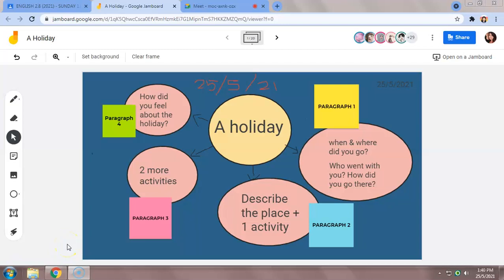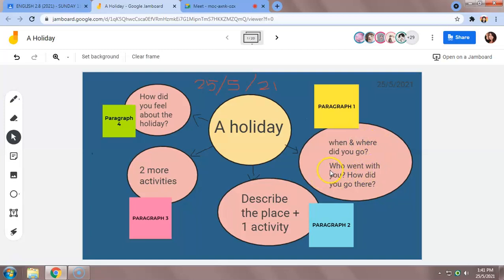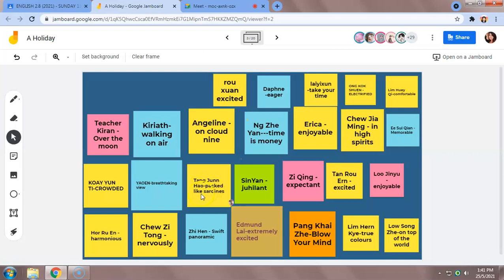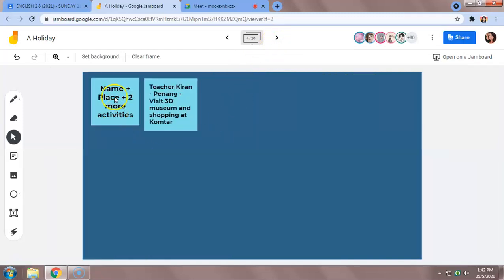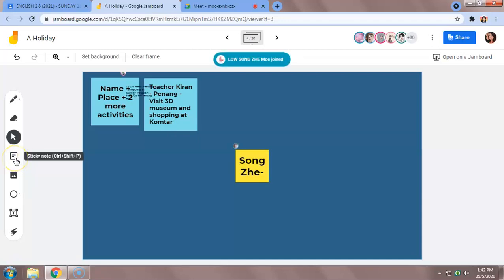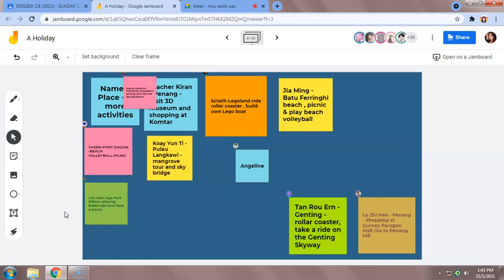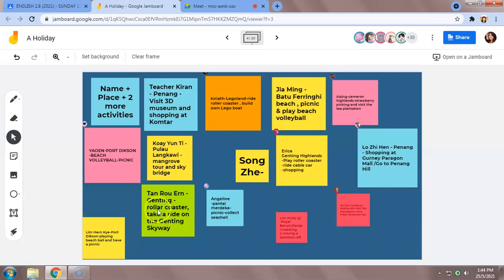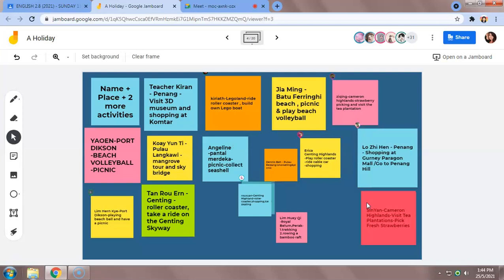INTERACTIVE LESSON USING WHITEBOARD IN GOOGLE MEET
This video tutorial shows how a lesson can be fun and interactive using the Whiteboard in Google Meet. :D